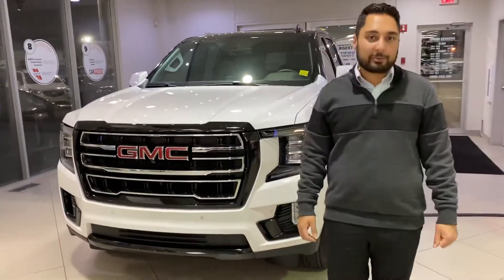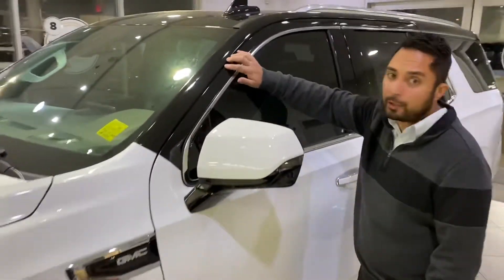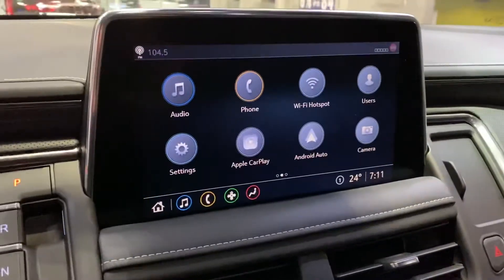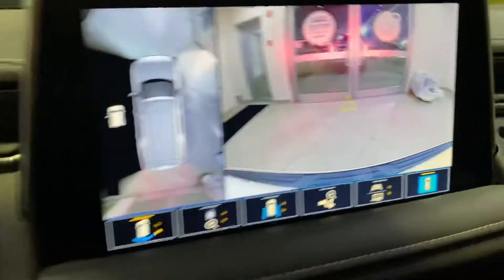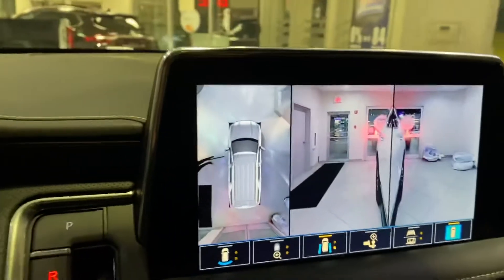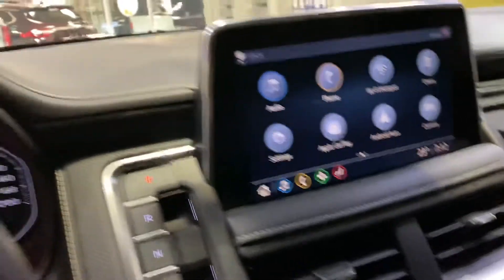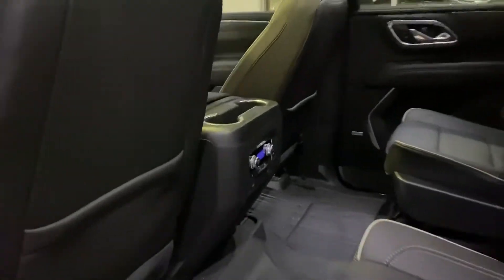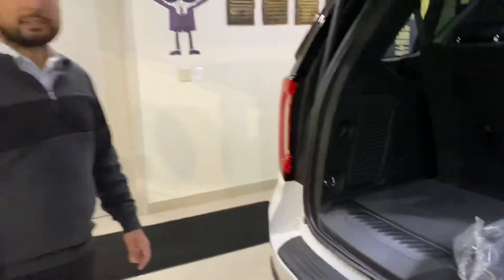2021 Yukon Panda